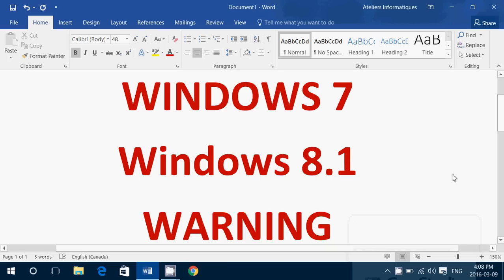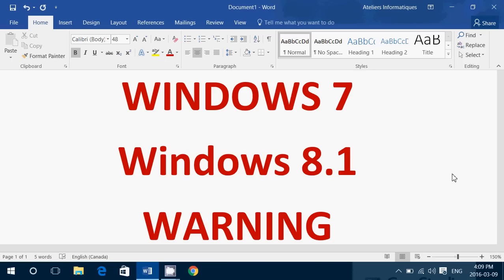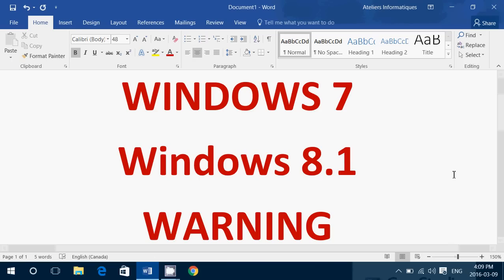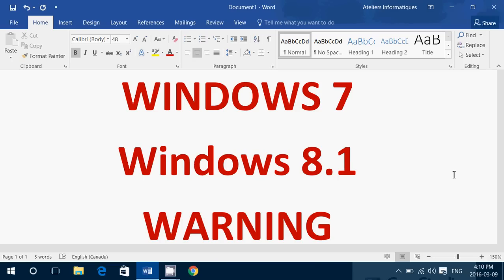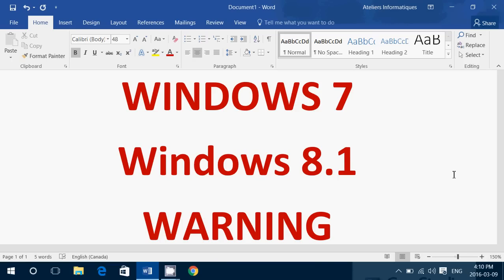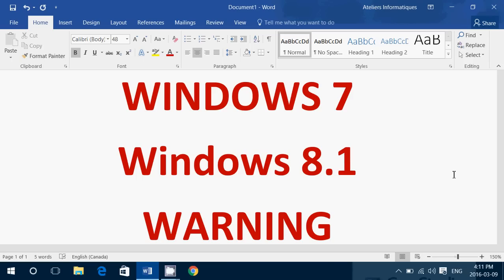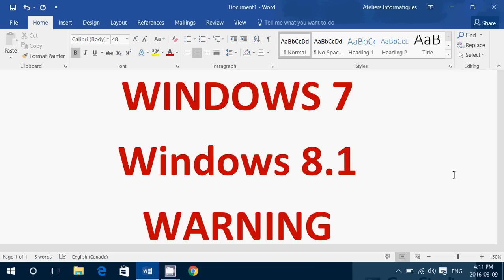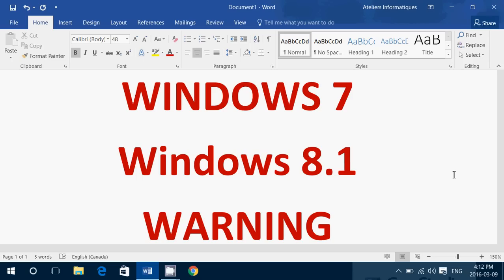Windows 7 and 8.1 Users Warning after March 8th patch tuesday for 2016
Seems a Security update pushes Windows 10 ad windows in 7 and 8.1 users be warned , do NOT click OK button